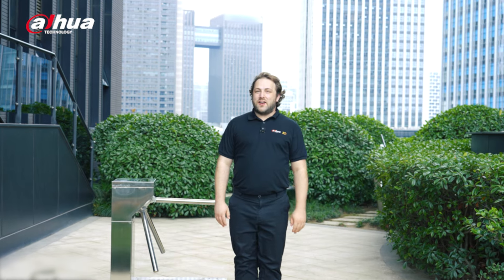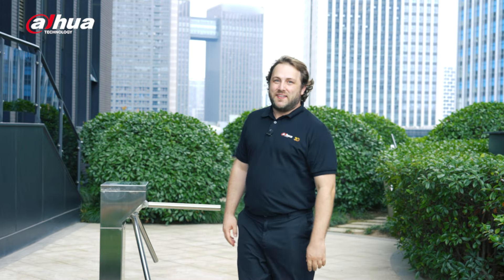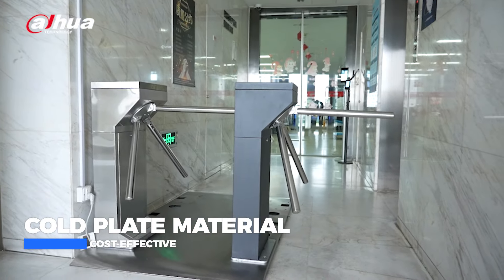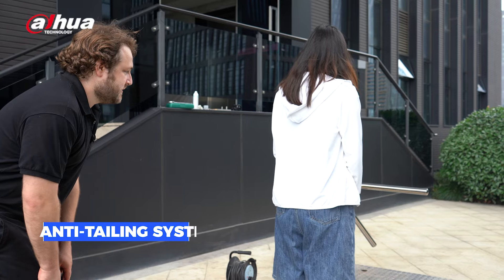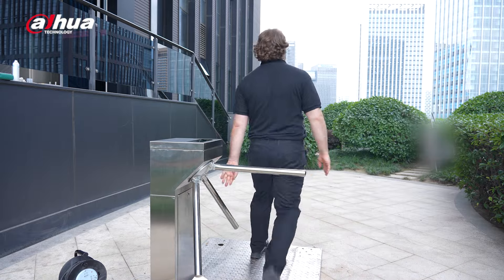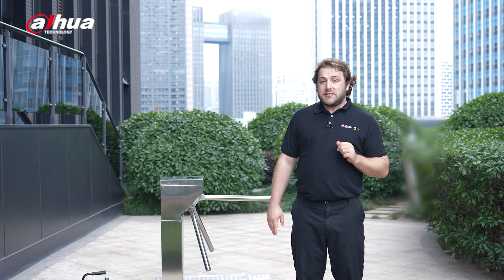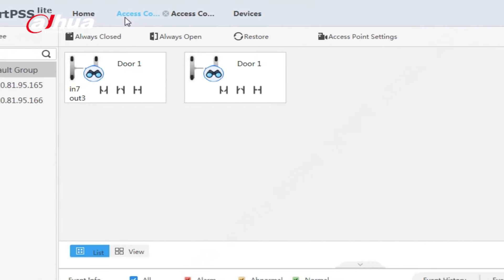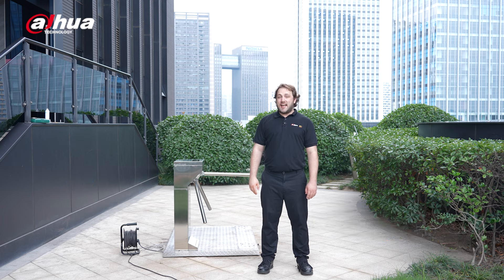Dahua Tripod Turnstile Highlight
Is it becoming increasingly challenging to control and monitor access flow? In this video, we'll be checking out the latest tripod turnstile models,  ASGG1B & 1F series,
designed to manage and regulate the flow of people.